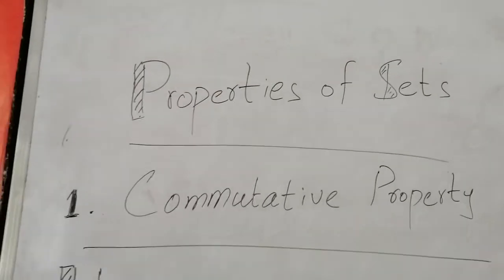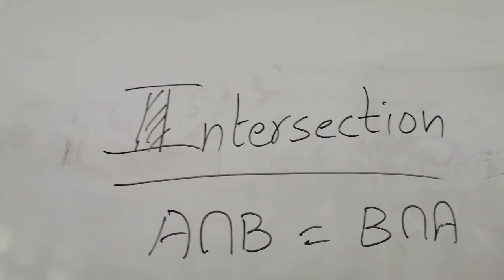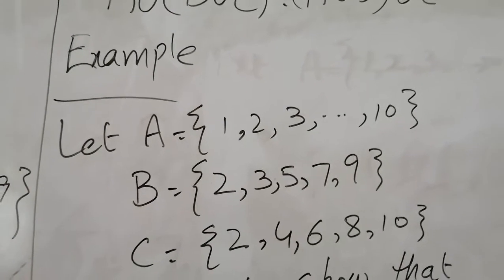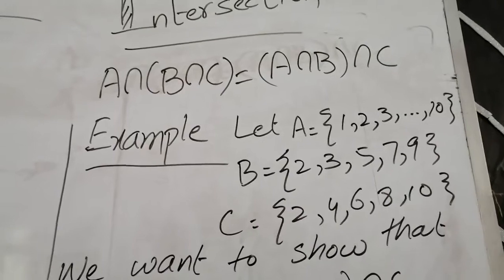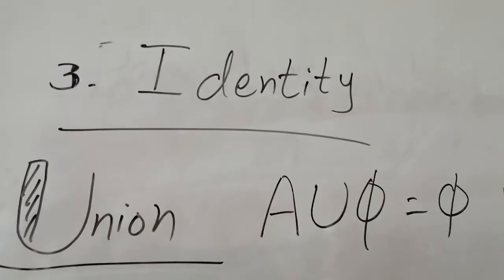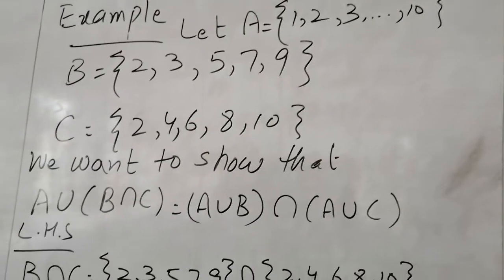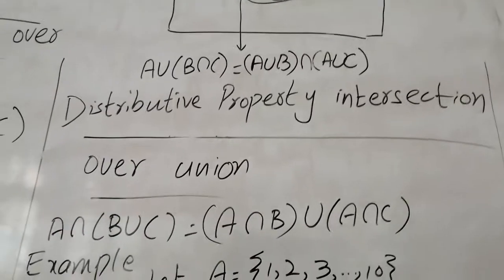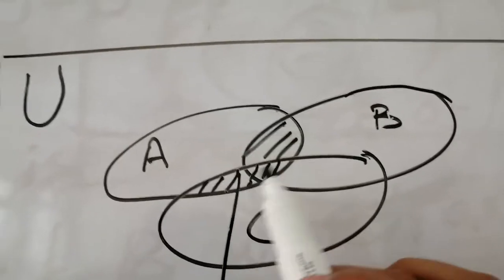Properties of sets: Commutative, Associative and Identity for union & Intersection of sets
In properties of sets, there are three properties for sets
1. Commutative Property
2. Associative Property
3. Identity Property